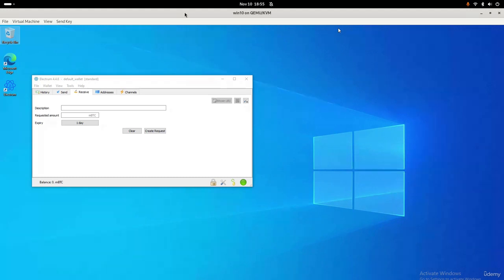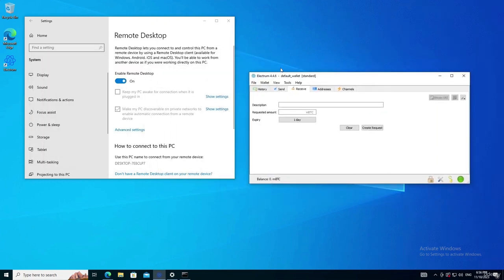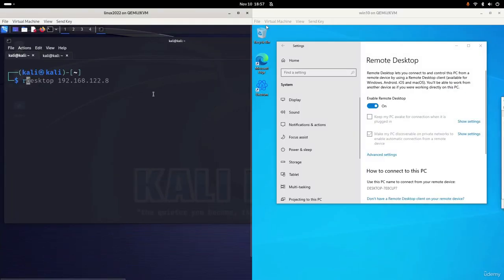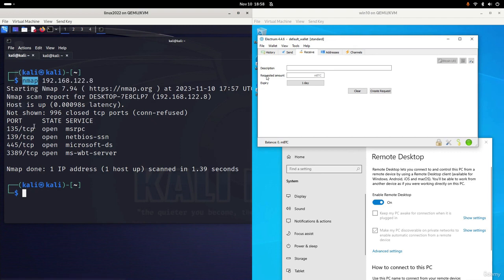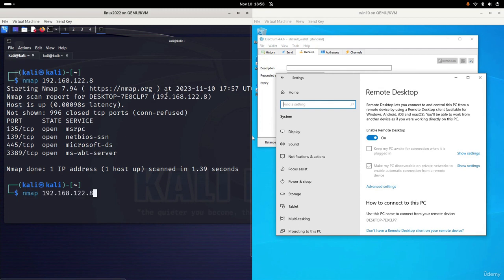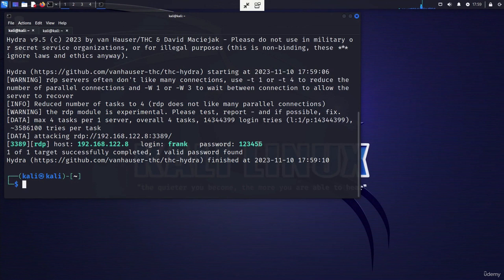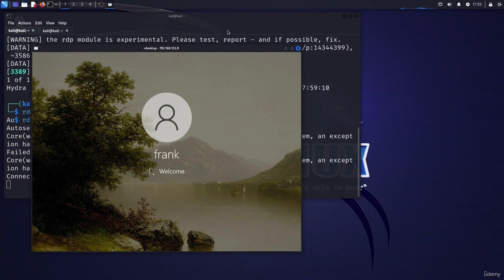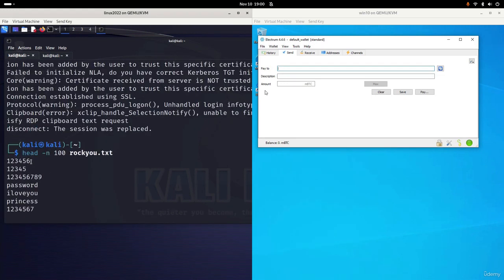4 Sharing Securing Your Bitcoin@100OCLOCK